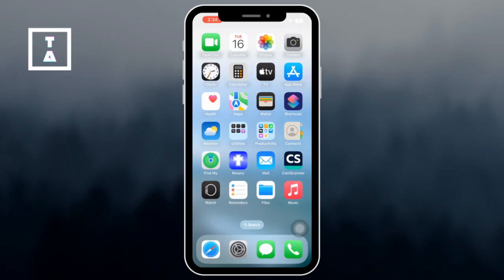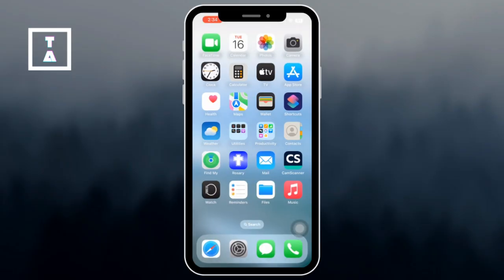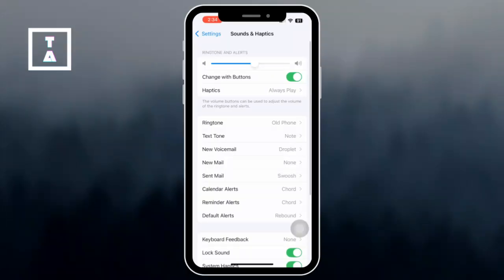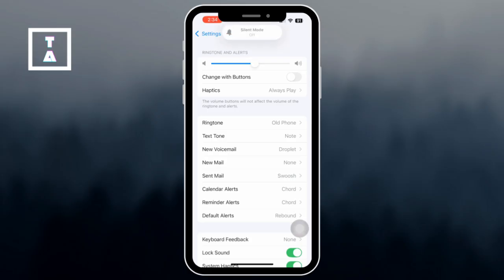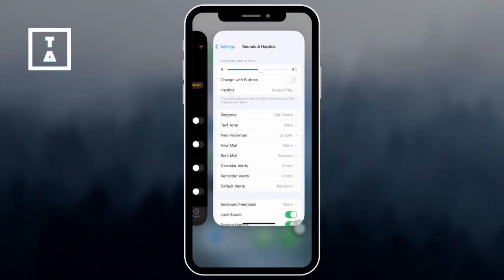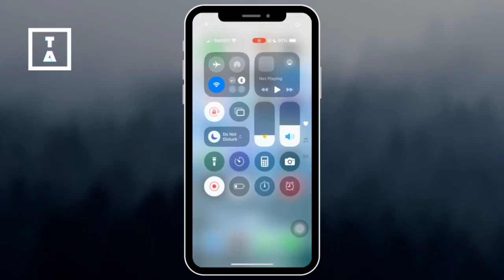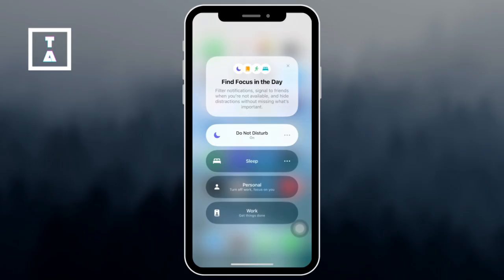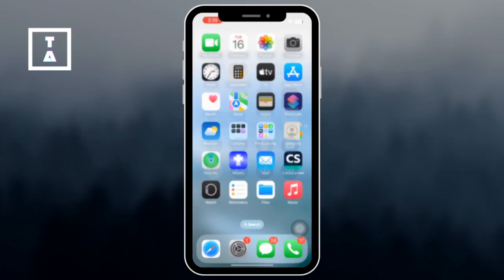How To Fix iPhone Alarm Sound Problem in SECONDS!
Are you tired of your iPhone alarm not making any sound, being too quiet, or simply not going off? Waking up late can be incredibly frustrating, but don't worry – you're not alone, and we're here to help! In this comprehensive guide, we'll walk you through all the common reasons why your iPhone alarm might not be working properly and provide simple, step-by-step fixes to get it sounding off loud and clear again.

Whether your iPhone alarm has no sound, is intermittent, or just refuses to cooperate, this video covers everything you need to know to troubleshoot and solve the problem. Say goodbye to missed appointments and oversleeping!

*   **Check iPhone Volume Settings:** Ensure your ringer and alarm volumes are turned up.
*   **Silent Mode & Mute Switch:** How to make sure your physical mute switch isn't silencing your alarm.
*   **Do Not Disturb & Focus Modes:** Preventing 'Do Not Disturb', 'Sleep Focus', or other Focus modes from muting your alarm.
*   **Alarm Sound Selection:** Verify you have a proper alarm sound selected and it's not set to 'None'.
*   **Test Your Alarm:** Simple ways to test if your alarm is working correctly.
*   **Delete & Recreate Alarms:** Sometimes a fresh start is all it takes for a problematic alarm.
*   **Update iOS:** Ensuring your iPhone software is up to date can resolve bugs.
*   **Reset All Settings:** A powerful troubleshooting step without erasing your data.
*   **Speaker Check:** How to quickly test your iPhone's speaker function.

Stop letting your iPhone alarm fail you! Watch now and follow along to fix your iPhone alarm sound problem for good. If this video helps you solve your iPhone alarm issues, please give it a thumbs up, leave a comment below with your experience, and subscribe to our channel for more iPhone tips and tech troubleshooting guides!